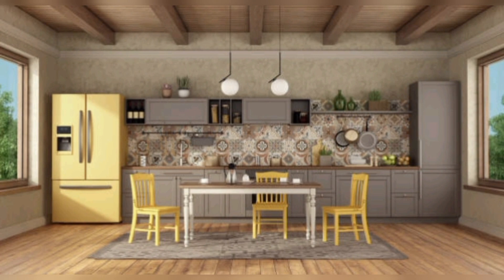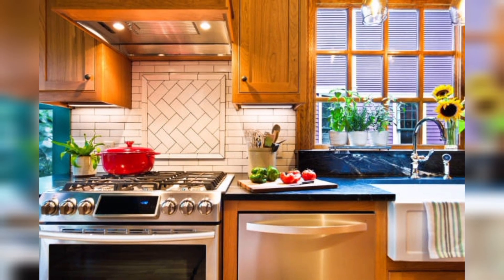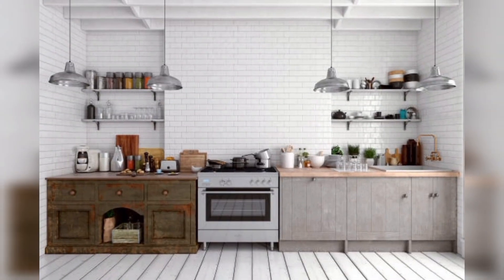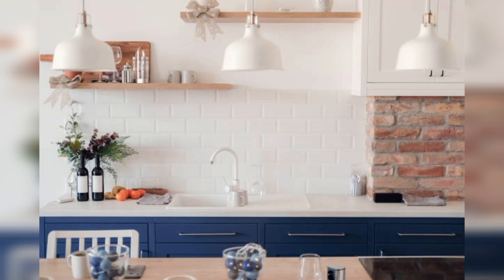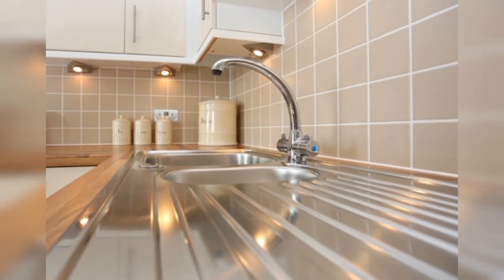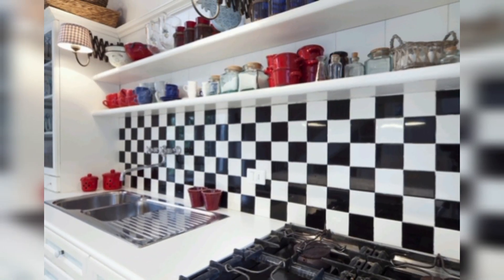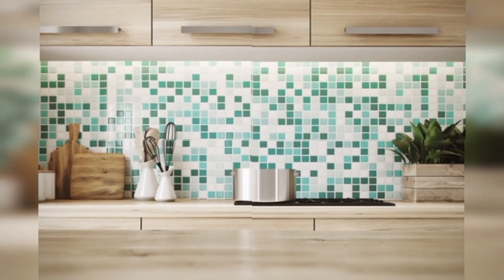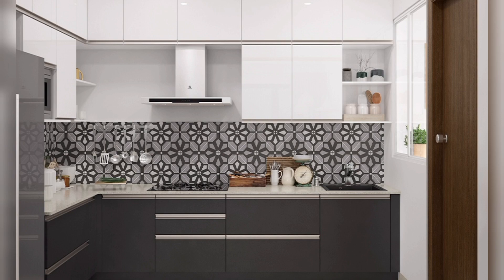Trendy 50+ kitchen backsplash ideas | kitchen backsplash kitchen backsplash diy | Home Decor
kitchen backsaplash
kitchen backsplash
kitchen backsplash ideas
kitchen backsplash diy
kitchen backsplash ideas 2022
kitchen backsplash wallpaper stickers
kitchen backsplash ideas 2021
kitchen backsplash tile
kitchen backsplash subway tile installati
tile backsplash in kitchen
how to tile backsplash in kitchen
how to install subway tile kitchen backsplash
how to lay tile in kitchen floor
how to install tile backsplash in kitchen
how to tile a backsplash in a kitchen
installing tile backsplash in kitchen
install tile backsplash in kitchen
how to remove tile backsplash in kitchen
kitchen tile backsplash
how to install tile floor in kitchen
install subway tile backsplash in kitchen
kitchen tile
tile kitchen backsplash
kitchen tiles design
kitchen tiles
kitchen tiles design 2022
kitchen tiles fitting
kitchen tiles cleaning
kitchen tiles price
kitchen tiles ideas
kitchen tiles cleaning tips